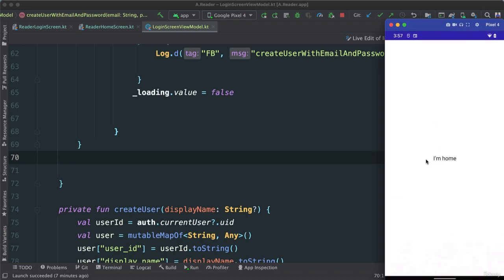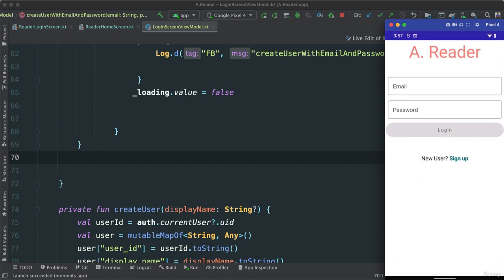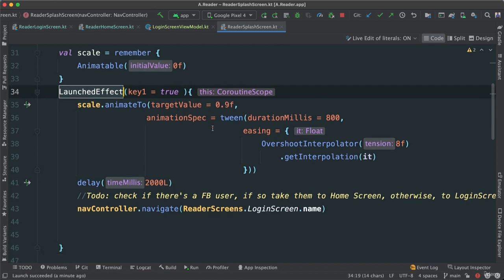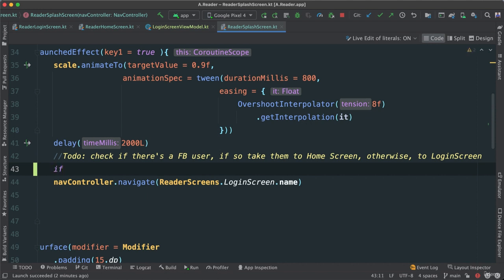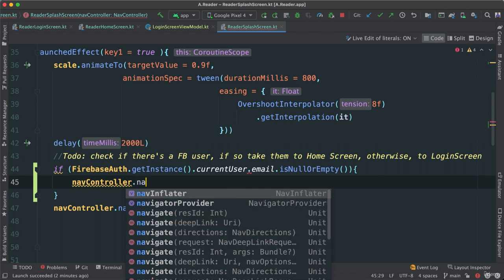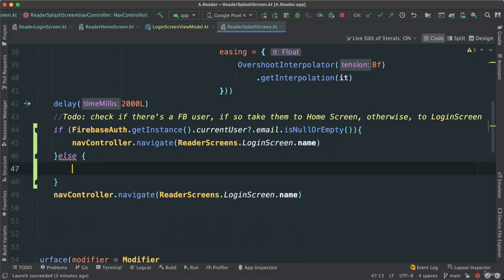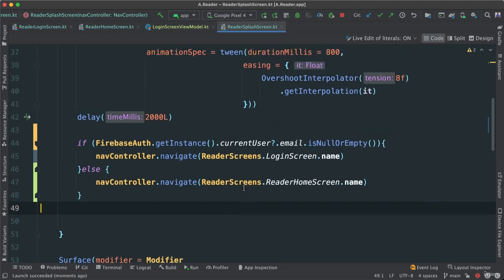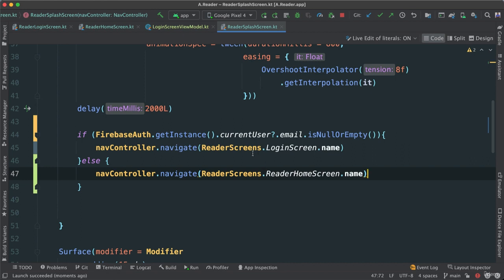240 Bypassing the Login Screen If User is Authenticated Already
⚡️ Enhance your app's user experience by skipping unnecessary screens during login!

🚀 We guide you through the process of checking for an existing Firebase user and redirecting them directly to the home screen, eliminating the need for repetitive login steps. Save your users time and improve the onboarding process for your app.

Stay updated on the latest trends and best practices in the world of mobile app development.